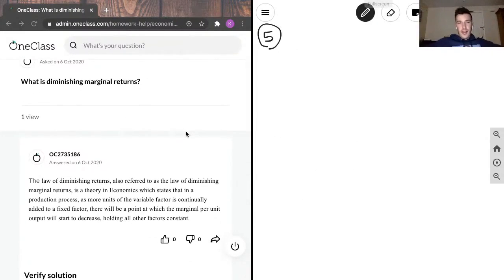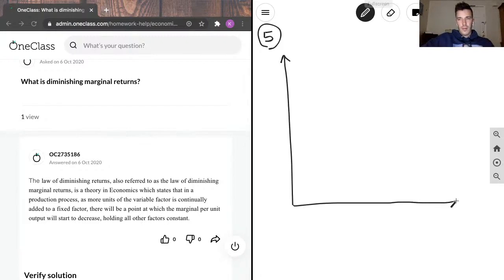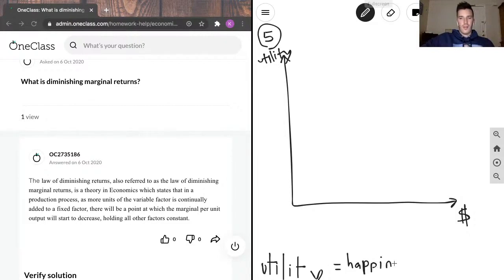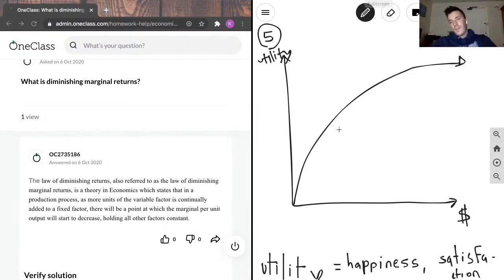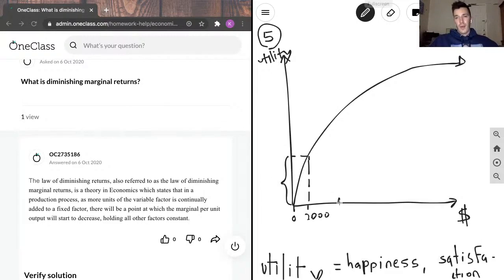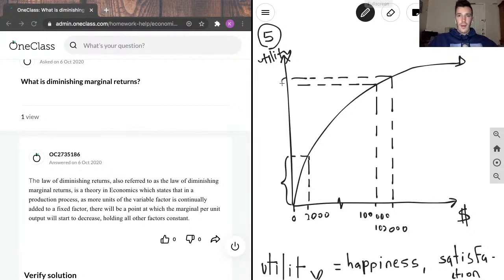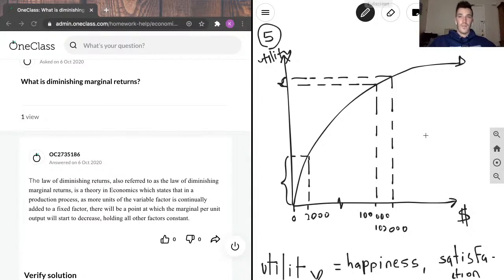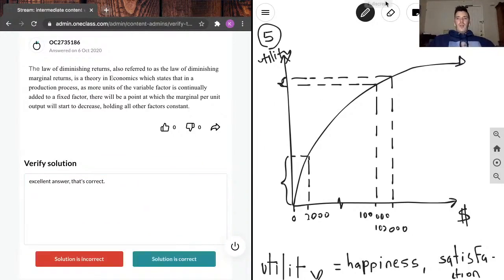What is diminishing marginal returns?